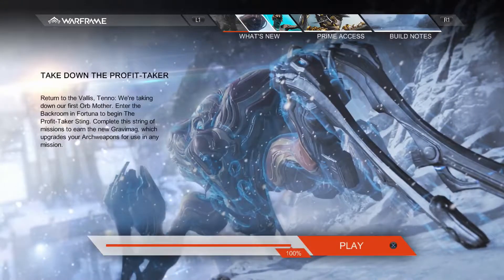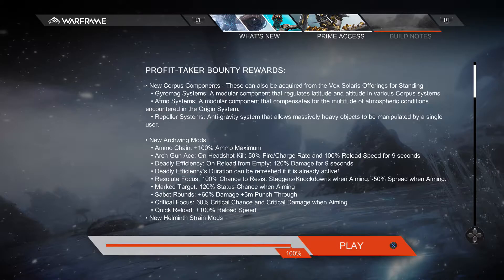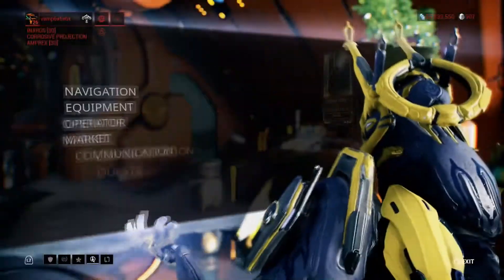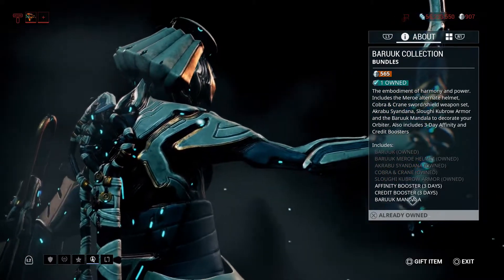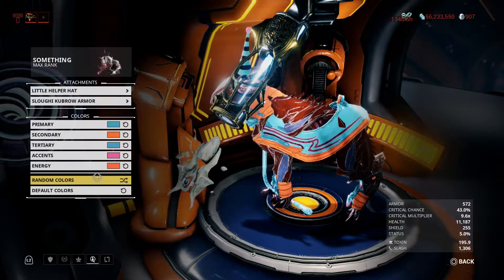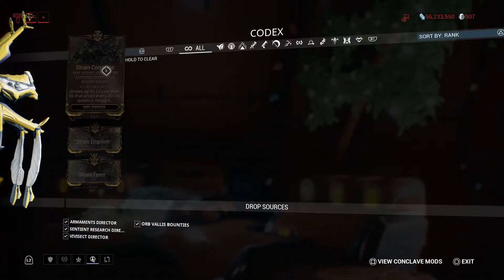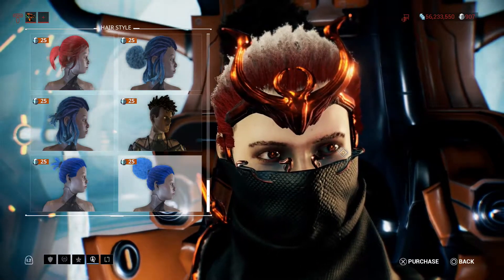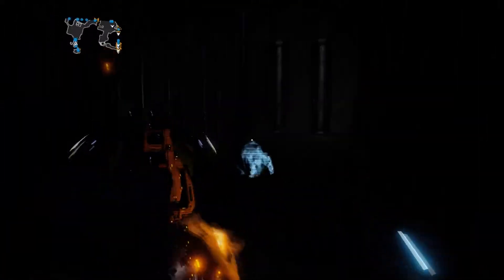Warframe - [PS4/XB1]: Fortuna: The Profit-Taker Update Overview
An overview of the Fortuna: The Profit-Taker update.